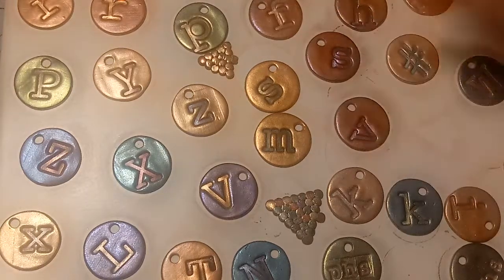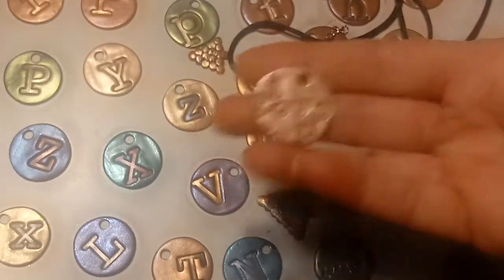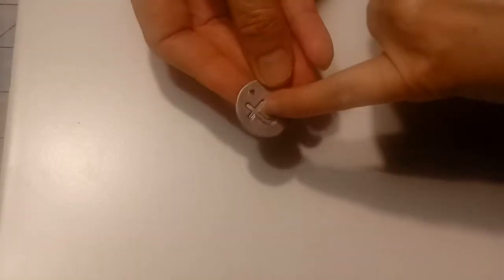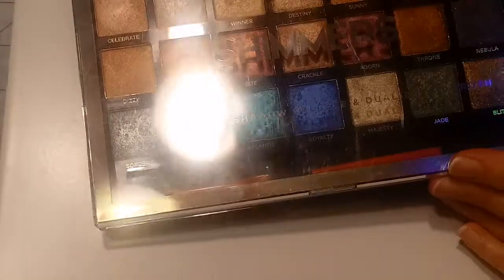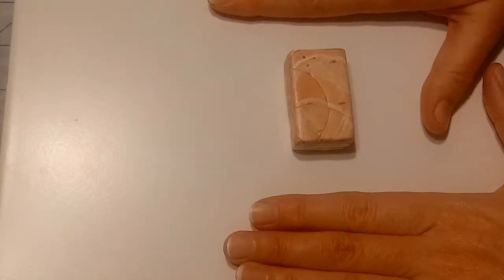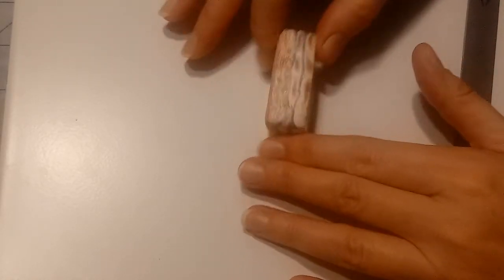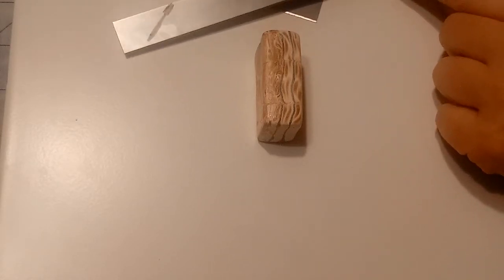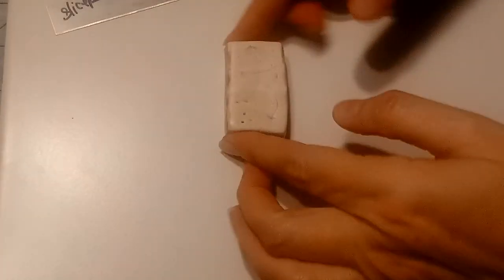POLYMER CLAY WHAT? PART 2 Talking about my polymer clay experience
PART 2!  MOKUME GANE
I'm a noob... a newbie noob at polymer clay (since Dec. 2018).  Please watch all three videos.  I do have a video up where I joined all three together... I hope you polymer clay artists get a kick out of these! I am so in love with what you can do!
Watch my first attempt at MOKUME GANE on this video and the 3rd . Or click the link below this to see all three together.
I will post a new video to show you what I've done since I made these first little teeny tiny too thin key chains and how my mokume gane came out.  I hope you think I have improved!
My first video to watch about polymer clay (that I can remember) that is using the MOKUME GANE technique:

Polymer Clay Artists I love to watch and have learned from:
(Not the whole list, but my faves so far. Really there are too many to list!)

Deb